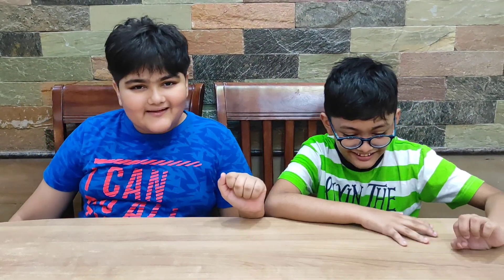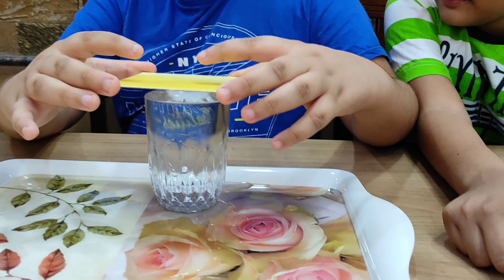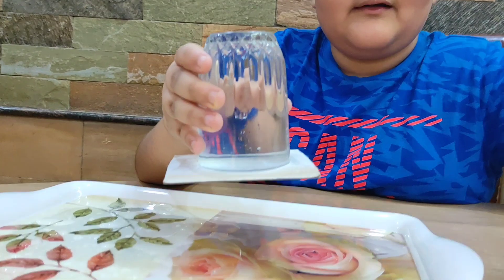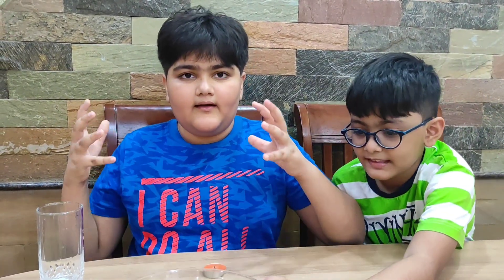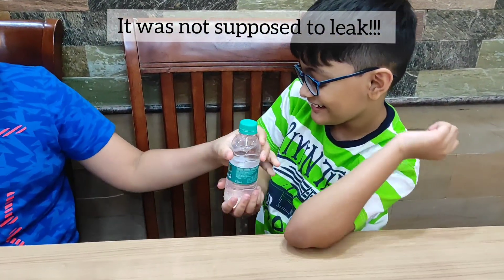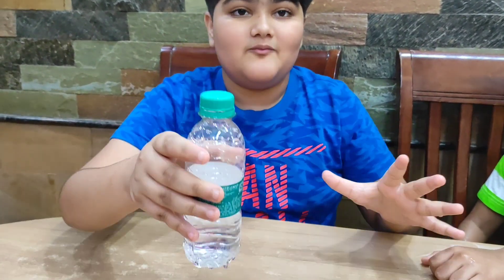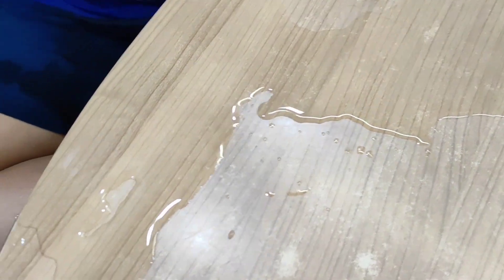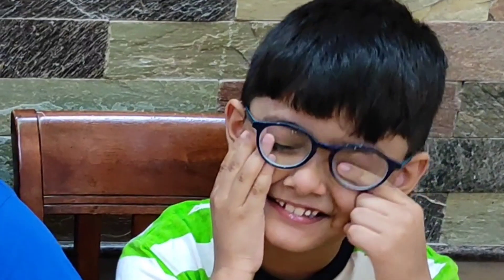Air pressure experiments | Atmospheric pressure explained | simple easy science experiments for kids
Join us as we explore simple facts about Air pressure through easy experiments that you can do at home.

We are the Curious two, and we like to learn a little while having a lot of fun. Science explores curiosity, it gives us answers to most "hows and whys". Keep watching this space for more such easy and fun experiments.